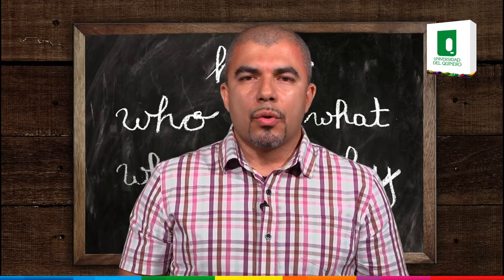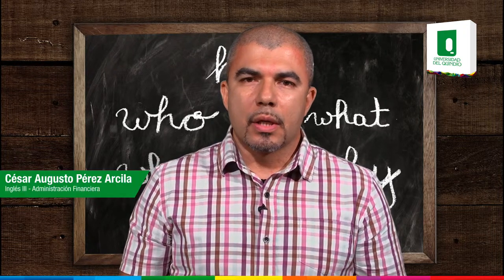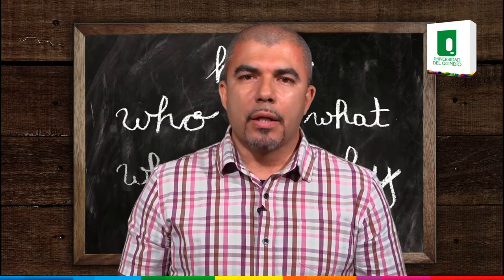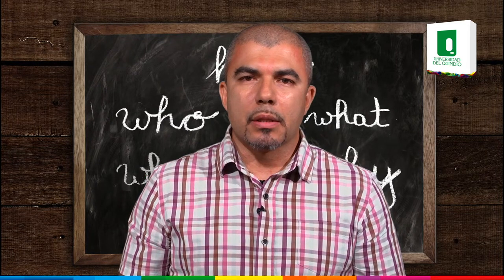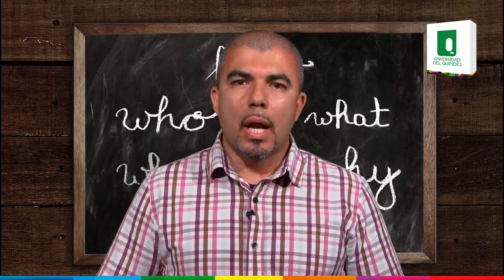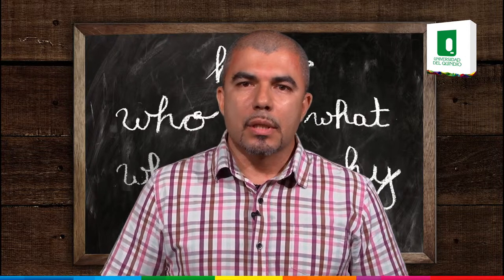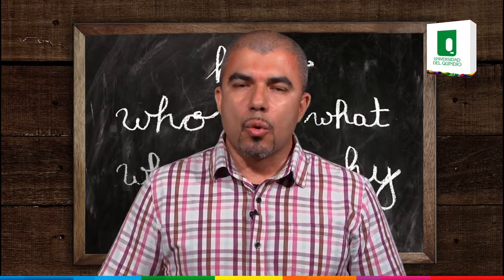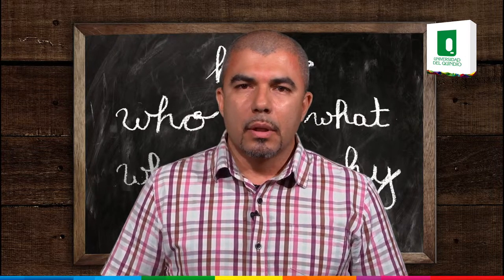UNIDAD 4 - Ingles III